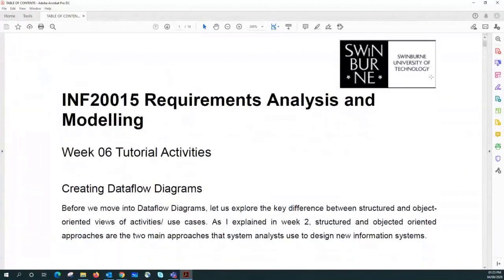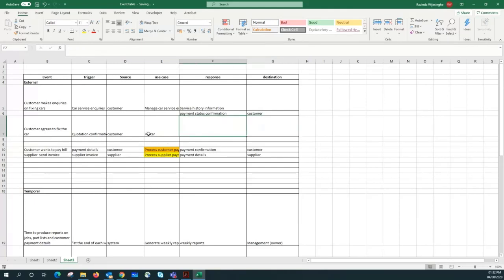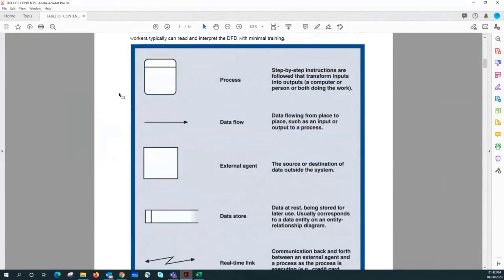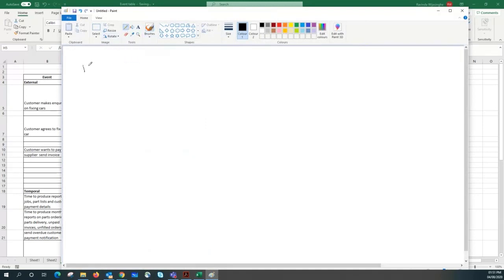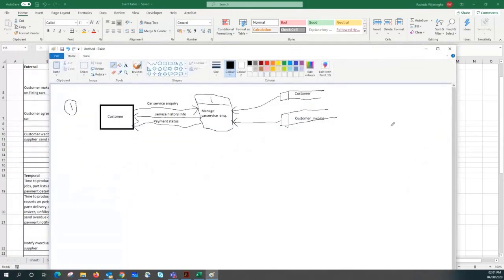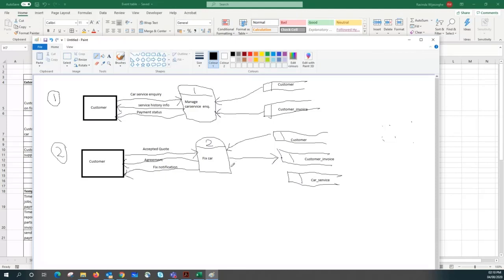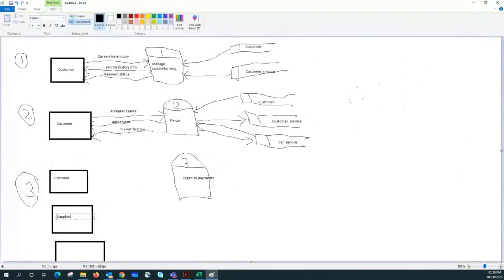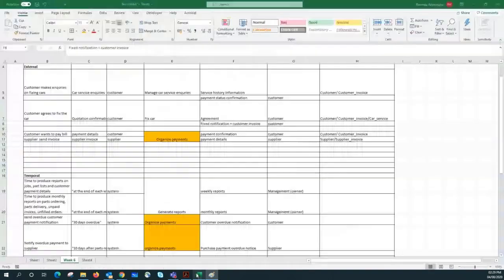INF20015 Week 6 Tutorial Part 01